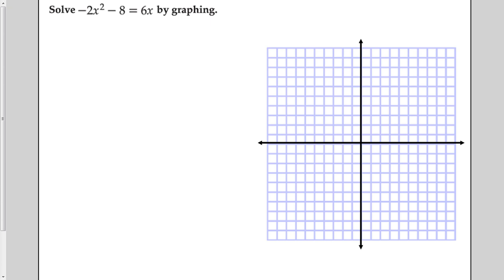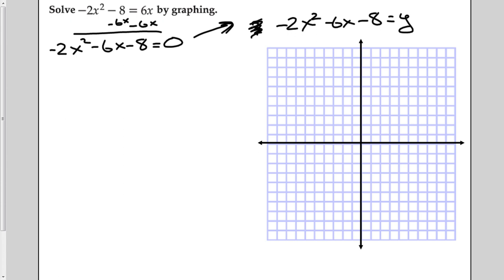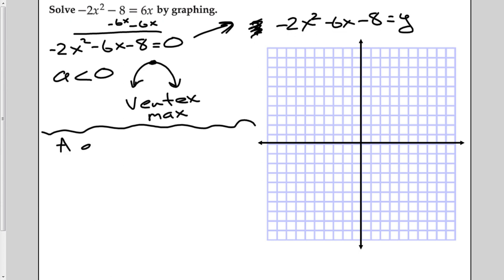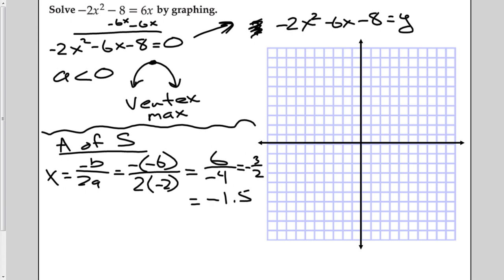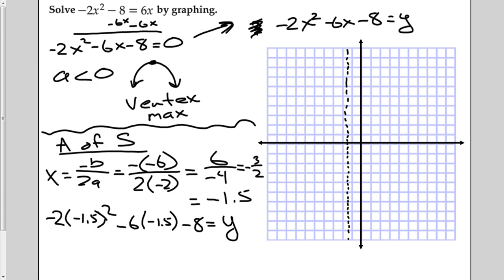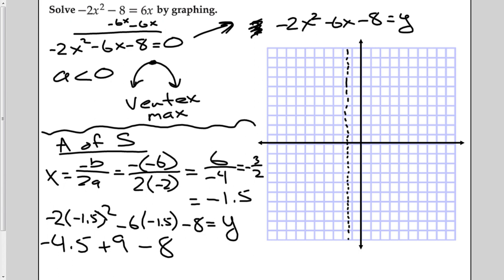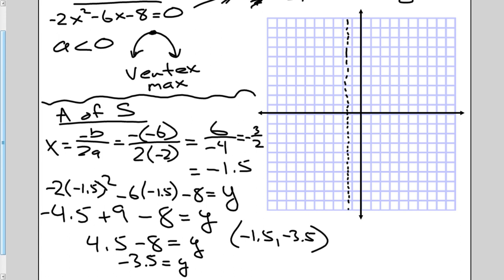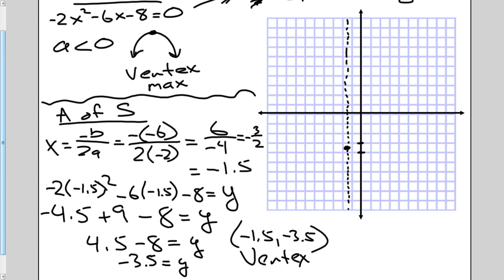9.1 Algebra Solve a Quadratic (x^2) by graphing Part 3